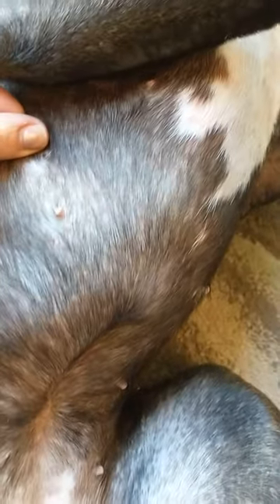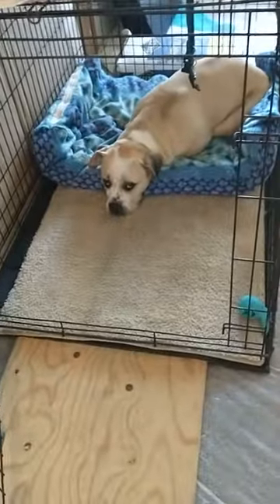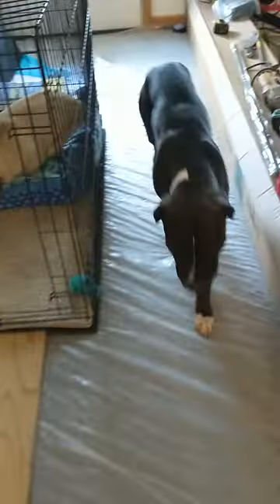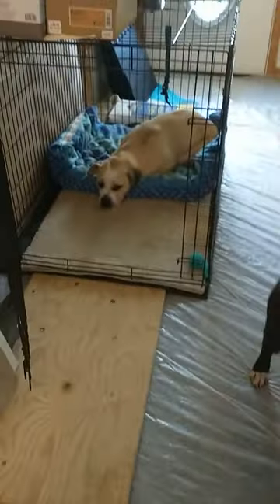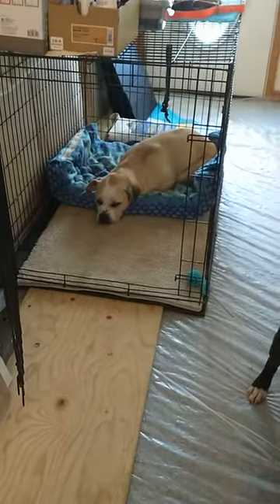after yesterday. the 24th💪💯🔥 check description for laundry list used on dog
deep skin infection
ring worm
possible staph (based on online photos)

lavender oil
lemon grass oil
Nizoral shampoo
digestive enzymes
colloidal silver
Bannix spray for animals
Bannix lotion
olive leaf extract
Nature's Sunshine Yeast/Fungal Detox
probiotics
colostrum